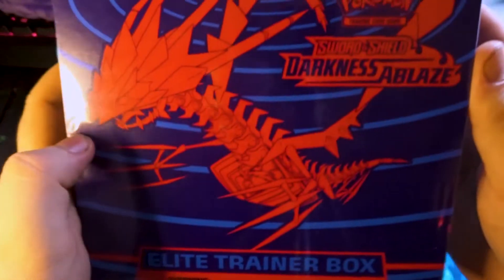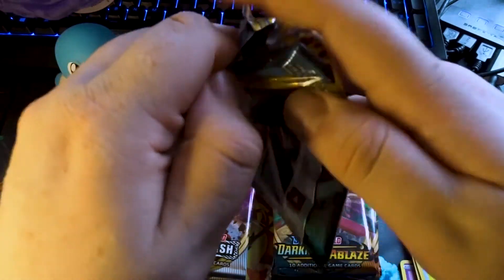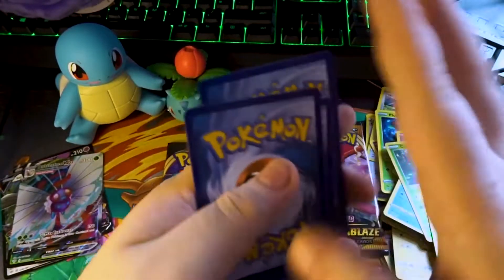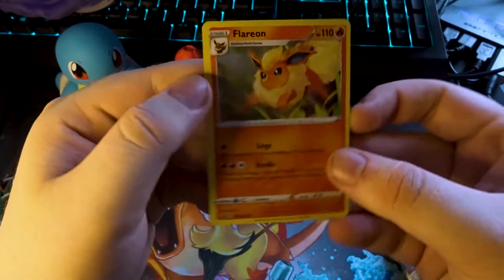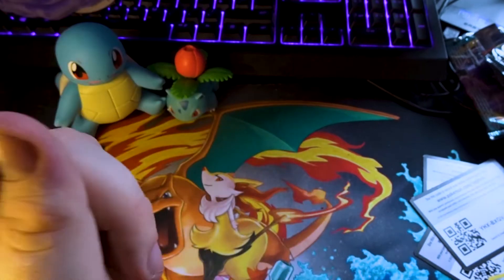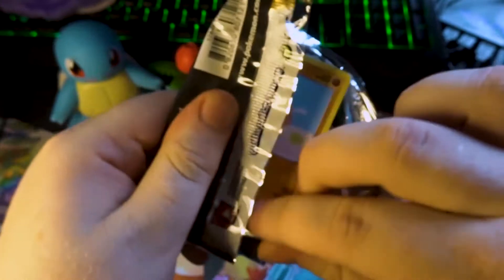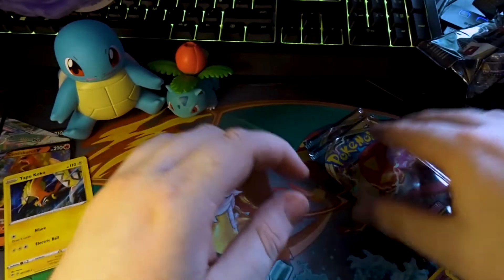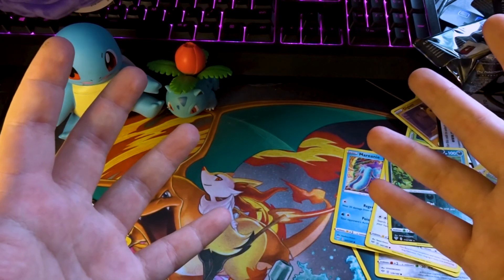Pokémon Darkness Ablaze ETB & Booster Opening! Double Diglett's all the way!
The Name is Zombieon collecting is the game! Welcome to my new outlet for my Pokémon card and other things hording!
In This video I will be opening an Elite Trainer Box and some boosters from the 3rd Sword & Shield English set Darkness Ablaze.